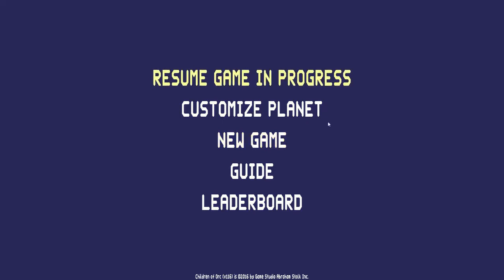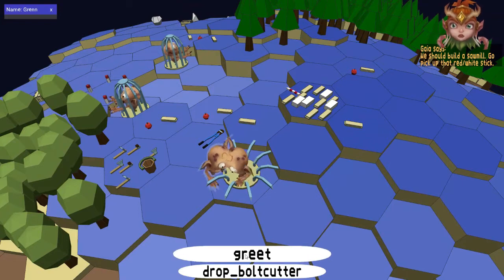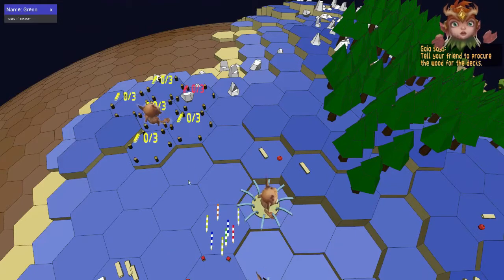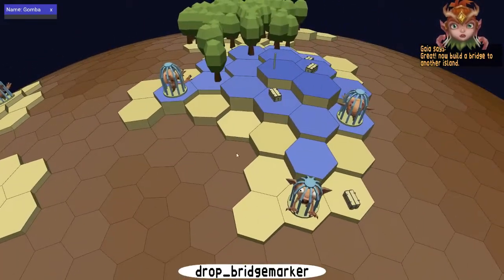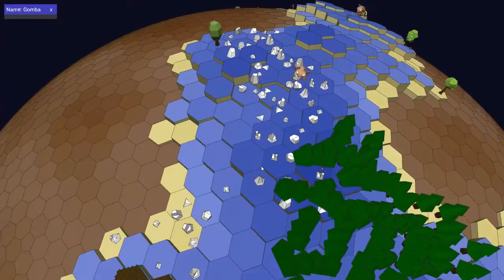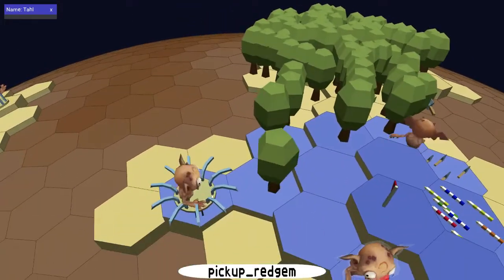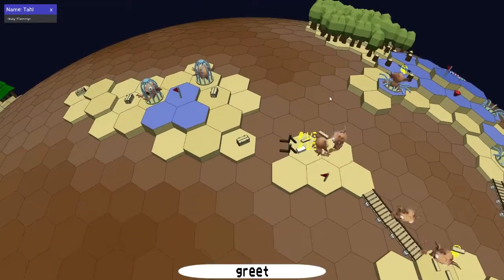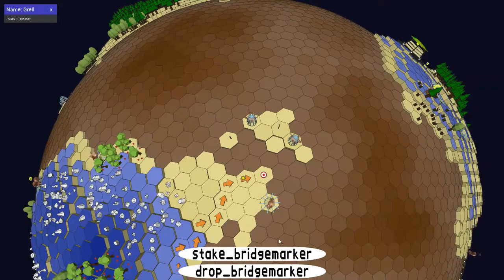Blind Review : Children of Orc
Lead your civilization of Orc Children, stranded on a planet. Build infrastructure, explore continents, and instruct your peers. Children of Orc mixes the point-and-click adventure game with real-time-strategy. You control one single Orc and will have to instruct your tribe on how to explore and exploit your habitat.